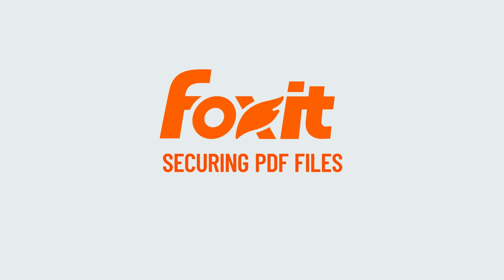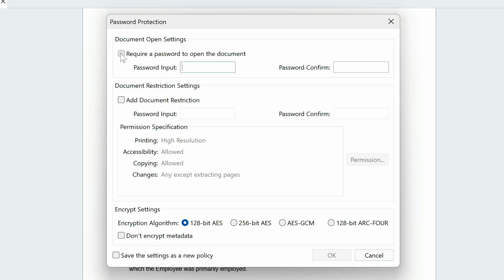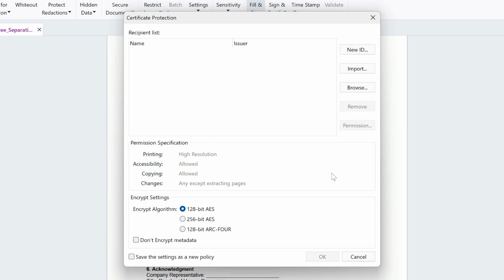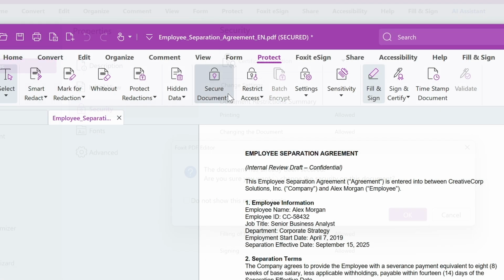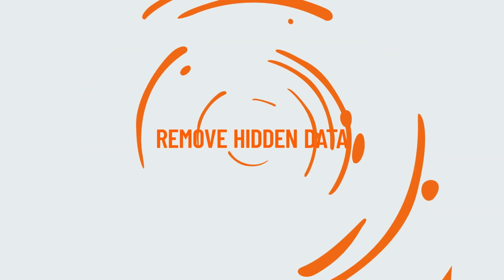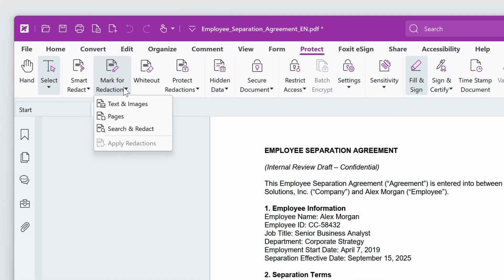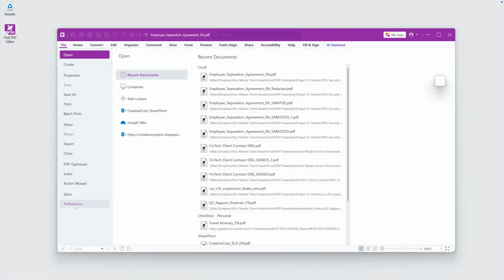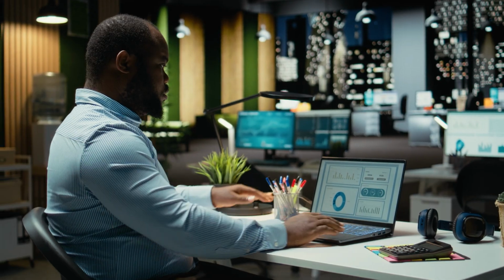How to Secure a PDF in Foxit PDF Editor | Passwords, Certificate Encryption, Redaction & Compliance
Security is critical for every organization—especially when PDFs contain financial data, contracts, PII, or regulated information. In this tutorial, you’ll learn how to secure a PDF in Foxit PDF Editor using layered protection: password protection and permissions, certificate encryption, reusable security policies, hidden data removal (sanitization), and redaction to permanently remove sensitive content.

You’ll also see how Foxit supports Azure Information Protection (AIP) for rights management workflows and how Trust Settings and Safe Reading Mode help reduce risk from suspicious PDFs. Whether you’re in finance, legal, healthcare, or education, Foxit helps you protect documents across their lifecycle while keeping work moving—so teams stay productive and compliant.

Control your documents. Accelerate your work.

00:00 – Why PDF Security Matters
00:08 – Foxit’s 4 Protection Layers (Security, Privacy, Compliance, Reliability)
00:28 – Check What a PDF Allows (Restrictions & Security Details)
00:43 – Password Protect a PDF + Set Permissions
01:15 – Encryption Settings + Metadata Encryption
01:22 – Save Settings as a Reusable Security Policy
01:36 – Certificate Encryption (Recipient-Based Access)
01:57 – Import or Create a Digital ID (PKCS#12)
02:25 – Set Recipient Permissions + Apply Certificate Encryption
02:40 – Update or Remove Certificate Protection
02:50 – Create and Reuse Security Policies
03:17 – Azure Information Protection (AIP) for Rights Management
03:35 – Sanitize Document: Remove Hidden Data
04:25 – Redaction: Permanently Remove Sensitive Content
04:46 – Search and Redact for Repeated PII
05:02 – Whiteout Alternative (Permanent Removal)
05:11 – Trust Settings + Safe Reading Mode
05:40 – Compliance Support (GDPR, HIPAA, FERPA) + Trust Center
05:56 – Reliability: Fast Performance with Large PDFs
06:08 – Wrap-Up: Secure Documents, Keep Workflows Moving